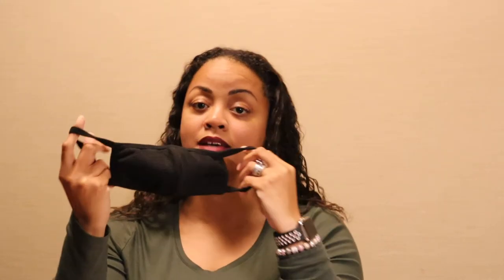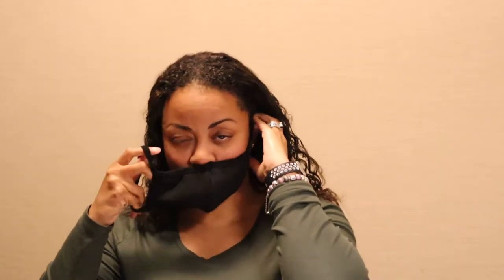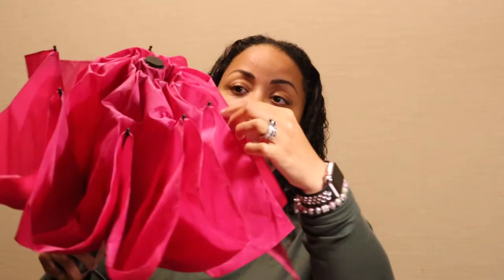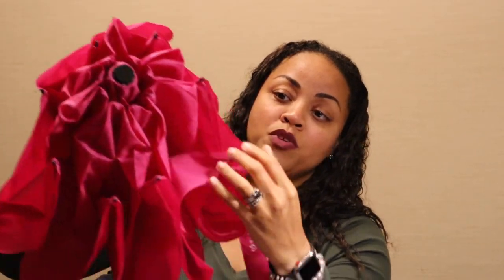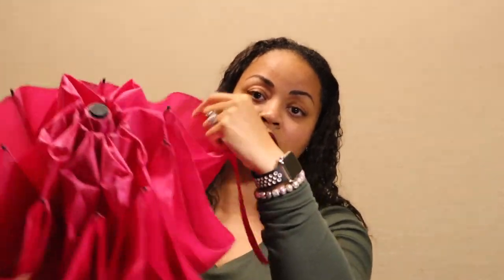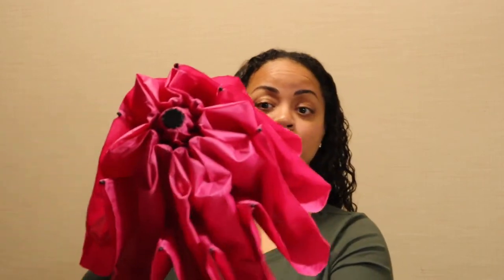My Favorite Amazon Travel Purchases | Amazon Favorites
Oh how I have missed you guys!  For the mask, I meant to say recycled air not filtered.

Getting ready to take a trip (for personal or business) and want products that are going to work?

Here is a list of my favorites travel purchases from Amazon.

1. LiquiSnug
2. Portable Pill Case
3. Flu/Dust Filter Breathable Masks
4. Travel Mirror w/ LED Lights
5. iPad Pro 10.5 Case
6. Selfie Stick w/360 degree LED light
7. Travel Adapter
8. Portable Wireless Charger Power Bank
9. Fido’s Inverted Reverse Sun & Rain Umbrella
10. eBags TLS Mother Lode Weekender Convertible

Link to purchase the goodies listed above

I will be uploading on Fridays/Saturdays depending on my timezone.